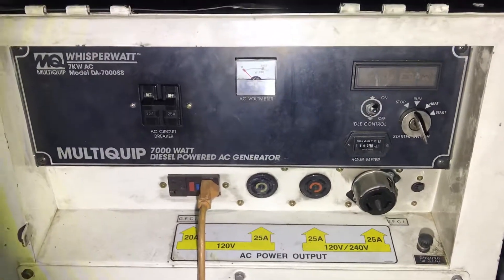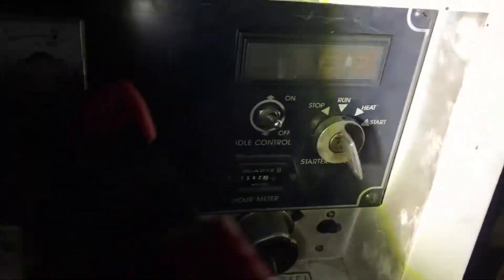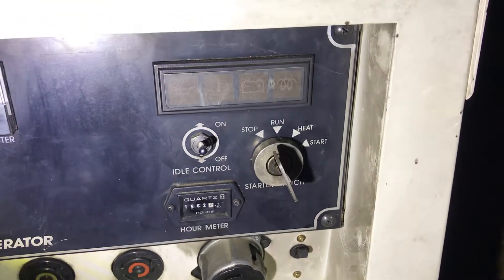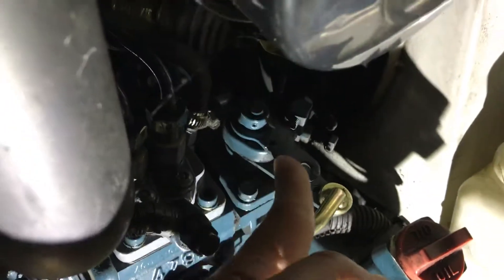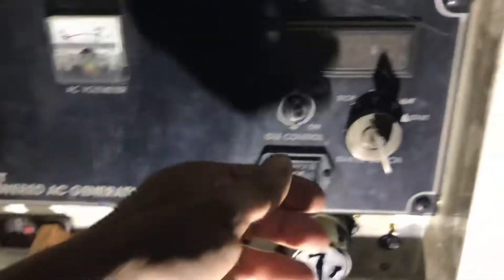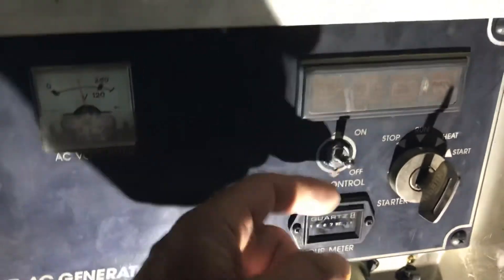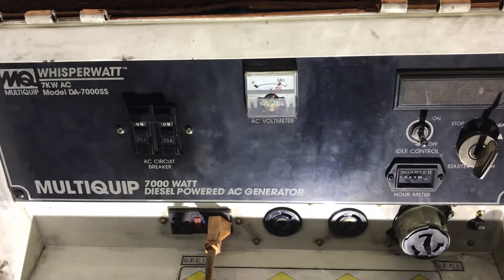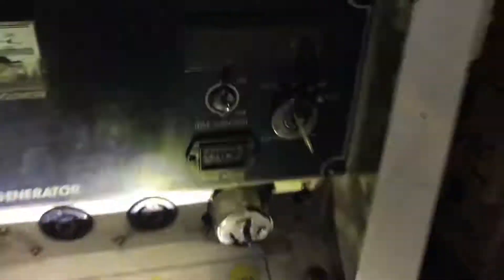Winter Haven Secesh Generator Operation use